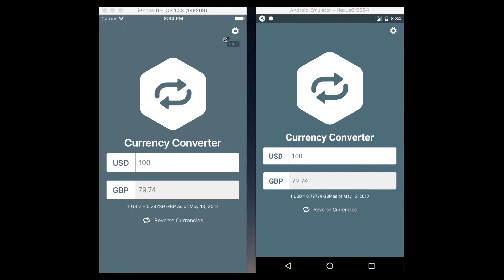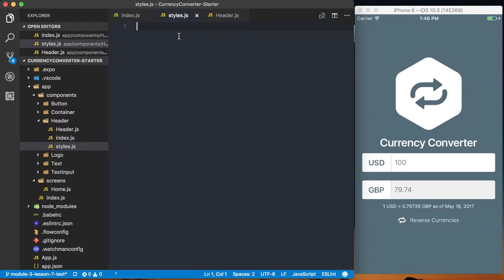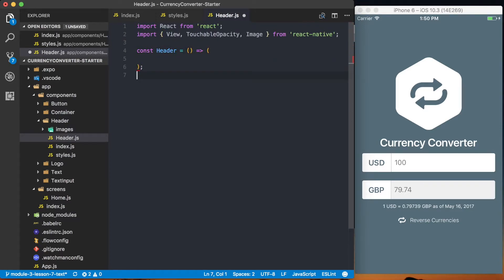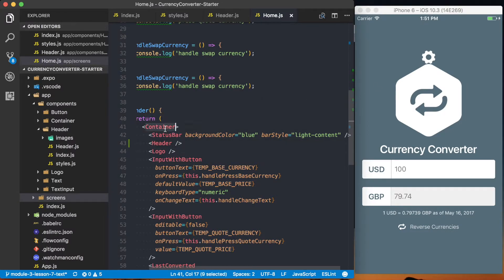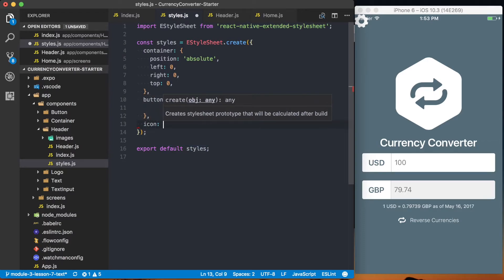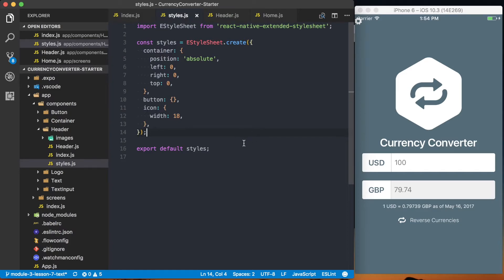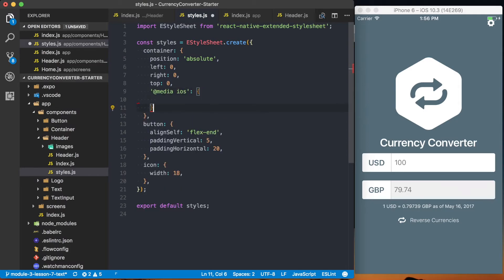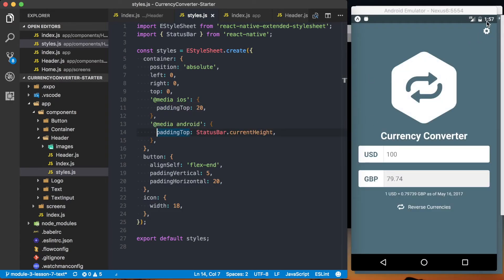Home Screen Header - Build a React Native Currency Converter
Learn how to build the interface of a currency converter application in React Native! This series of videos is only one module of seven from my free course. If you like this set of videos and want to continue be sure to visit reactnativebasics.com!